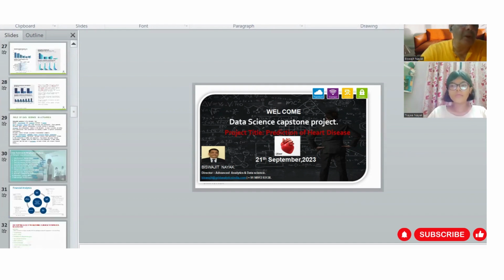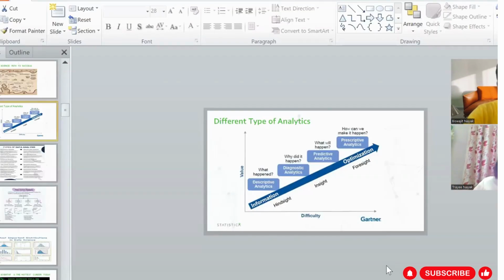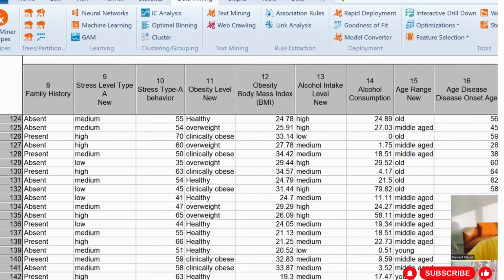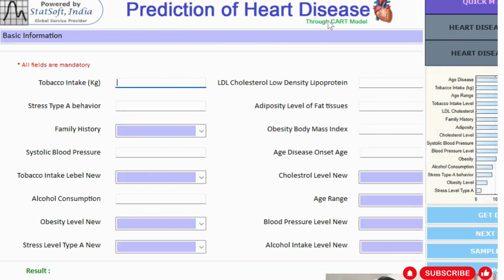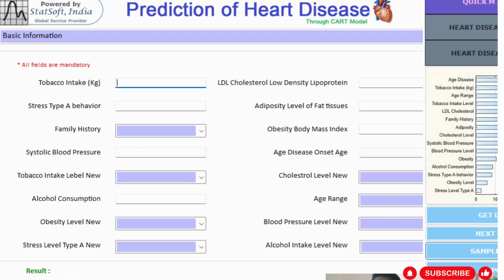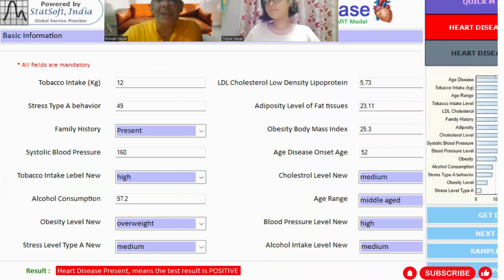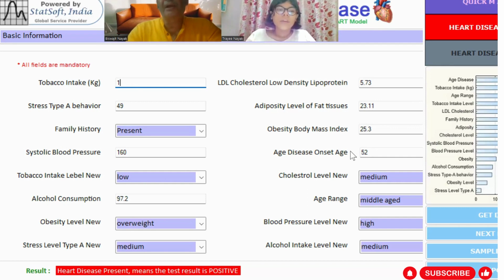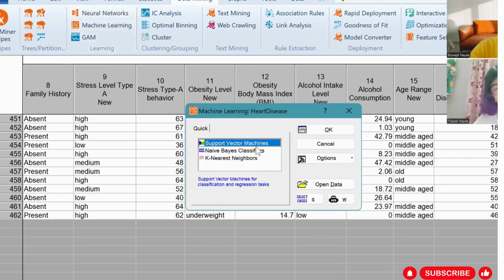EP#3,A father Daughter Conversation on Data Science -Capstone Project (Heart Disease Prediction)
📢👉Project: Data Science Capstone Project.
✍️Project Title: Prediction of Heart Disease.
💻Methodology: Using CRISP (Cross Industry Standard for Data Mining) framework.
In this example, we will study a classification problem, i.e., a problem with a categorical output (dependent) variable. Our task is to build a Robust classifier model that correctly predicts the class label (category) Coronary Heart Disease label with Present or Absent.
For the Project, we'll use the classic HeartDisease.xls data set. This data set contains information about medical history for Heart Disease  of 462 patients with 17 Variables (Column) and 462 cases (Observation).
Dependent (Target) Variable : Coronary Heart Disease (label with 2 classes (Present and Absent).
Independent (Input) Variables: 16 consist of.
Blood Pressure Level,Systolic Blood Pressure,Tobacco Intake Level,Tobacco Intake (kg)
Diagnostic Analysis: We applied a Statistica feature selection/Feature Engineering for variable of Importance with p-value and Chi-square computation.
Model Building: We applied all possible classification Model such as Logistic Regression, CART, CHAID, SVM, Bayes and few more.
Evaluation: We evaluated predictive model using various evaluation technique such as: Confusion Matrix, ROC/AUC, Gain/Lift Chart, we found CART was working well with the given data-set, hence we selected CART Model.
Deployment: We generated C# code using Statistica code generator, since we were comfortable with C# coding but not limited.
Statistica can generate code in PMML, C, JAVA, SQL etc… depending on your choice of coding.
We created an executable file using C# for an platform independent API, where API can be deployed in absence of Statistica as a platform independent Model.
If a new patient visit to the clinic,we can predict the status of Coronary Heart Disease using CART model, whether Heart Disease will be  present or absent with over 72% confidence probablity accuracy.
On basis of Prediction, we can prescribe the patient the caution and recommendation and prevent the outcome in isntance of present predicted.
Please find below some resources for your self-paced learning.
✍We have created a youtube video
A father daughter conversation on"An Introduction to Machine Learning (ML)"
This video is an inspiration from a recent article on Data Science pentration in US Schools under STEM program.
May we invite you and your colleague to join our LinkedIn Statistica group.🥁
📢Our 𝐘𝐨𝐮𝐓𝐮𝐛𝐞 channal
📚for advanced Reading/Learning materials on Data Science, ML, AI and Advanced Analytics.
🖊️GRID Analytics India Pvt.Ltd (Formerly Statsoft India), Since 2007 GRID Analytics India Pvt. Ltd is engaged in Analytics product marketing, professional training, consulting ,customization and automation services using Statistica named as a Leader in Gartner’s Magic Quadrant for Data Science, Machine Learning  and AI Platforms software category. We bring over 10000 Statistica users & 200 sites trust into our engagement, our customers are virtually representative from every Industry, however we specialize in higher education by designing & setting lab for advanced analytics & data science to support their academic & augment research environment. We also help & support industries & corporation for setting & scaling-up advanced/predictive analytics platform as a differentiating capability best suited for their environment.
TIBCO Statistica provides the most comprehensive array of data analysis, data management, data visualization, and data mining procedures. Its techniques include the widest selection of predictive modeling, clustering, classification, and exploratory techniques in one software platform. 🙏🙏